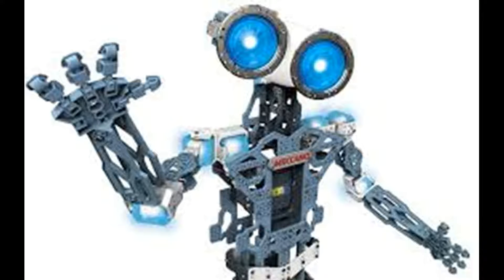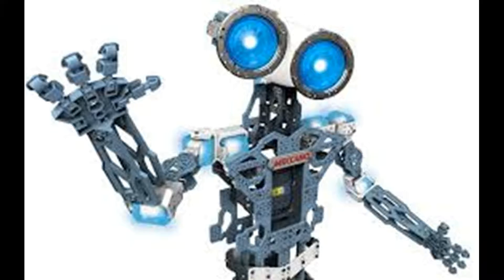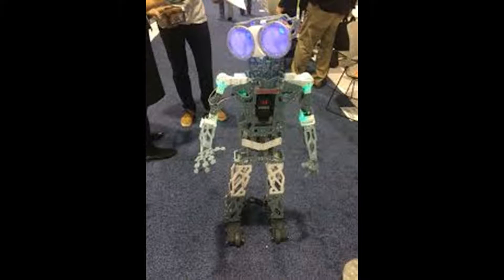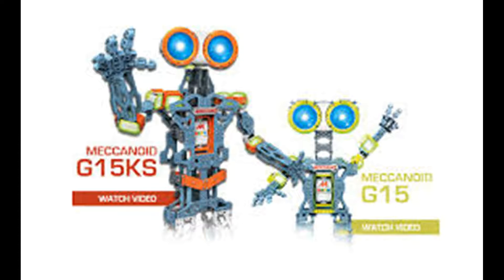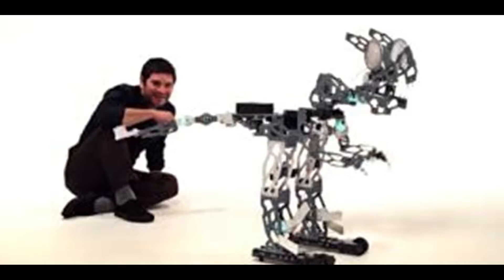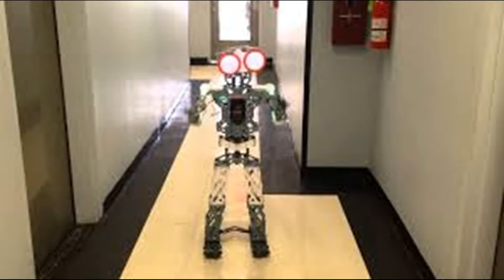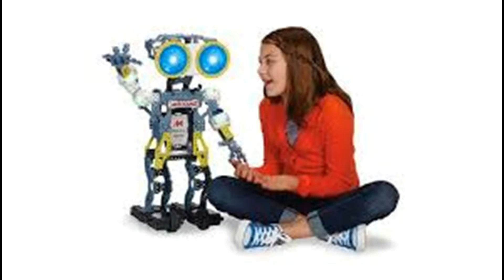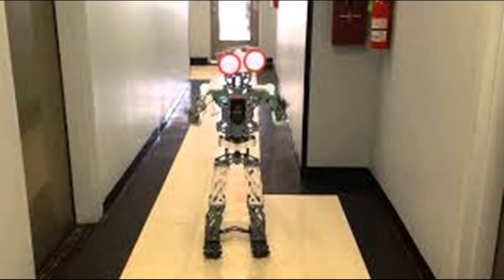Robotic Toy - MeccaNoid G15KS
It is a video about Meccano MeccaNoid G15. This Toy is for 3+ years old kid. The Meccano Meccanoid G15 KS Personal Robotic Toy